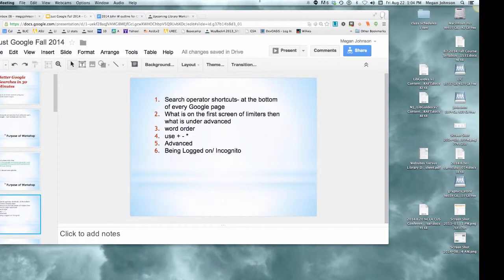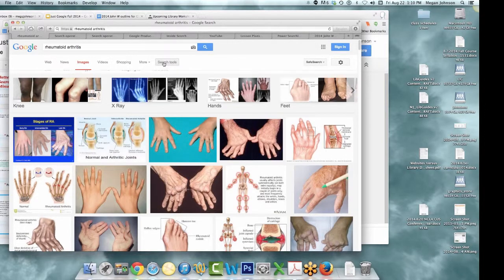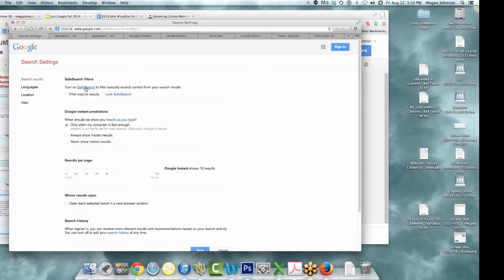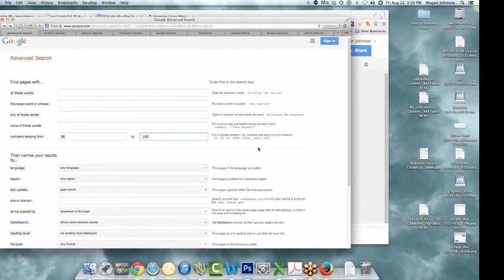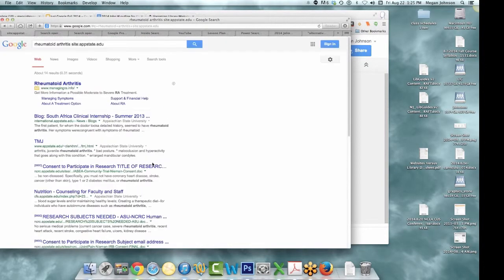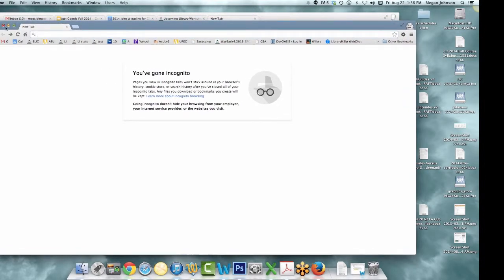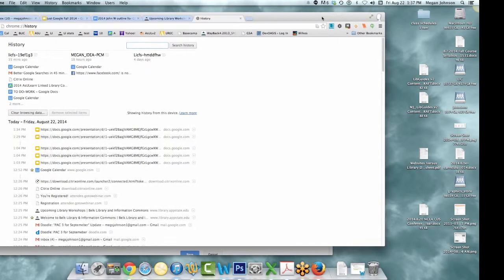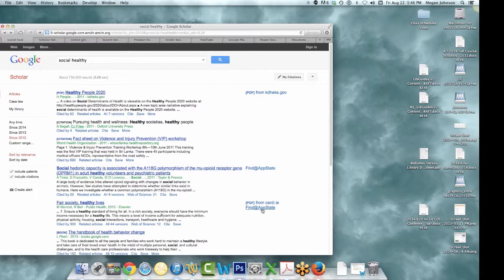Better Google Searches